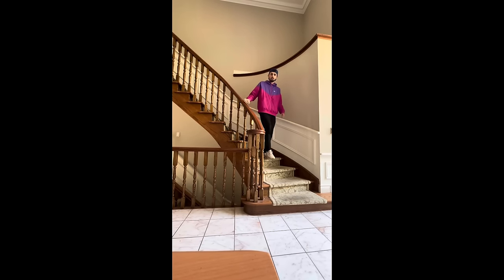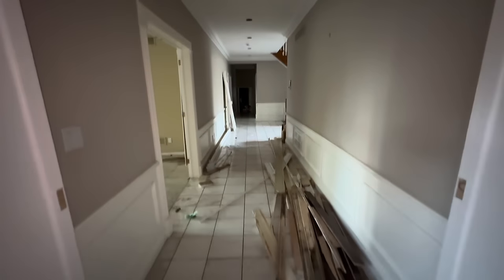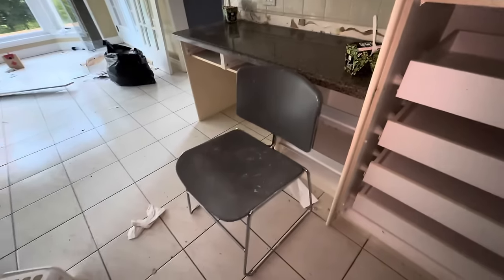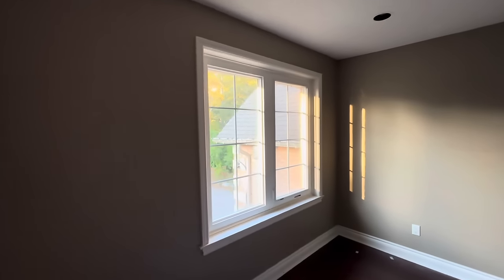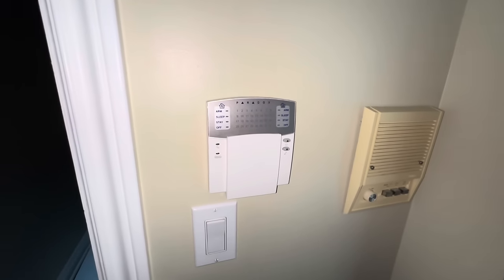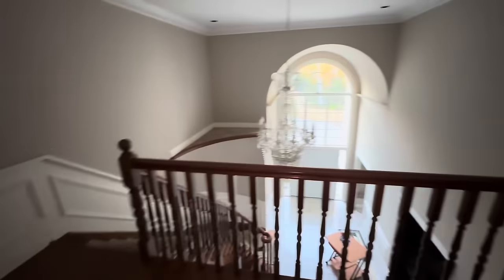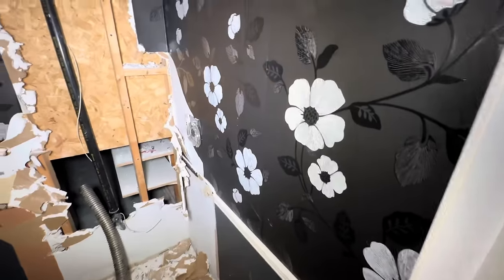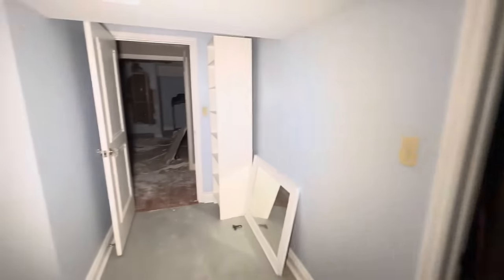Exploring A Bankrupt Millionaire’s AMAZING ABANDONED $10,000,000 1990’s Dream Mansion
This 9,000 sqft mansion was custom built in 1991.

it sits on a large lot backing onto a river and forest. not much information could be found regarding the most recent owners, but i could find a demolition permit that was approved in july of 2023.

this home has since been completely demolished.